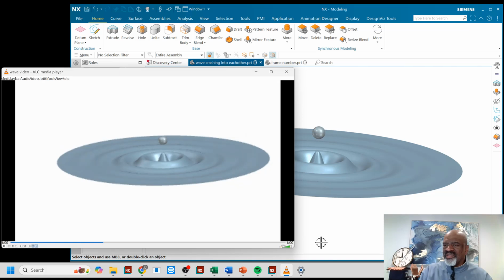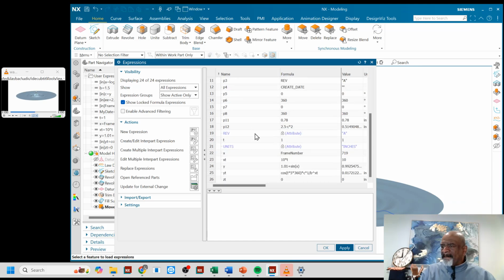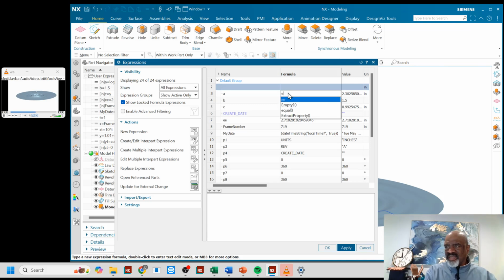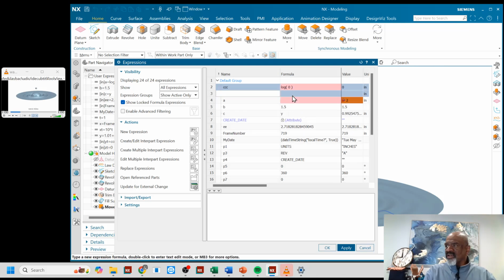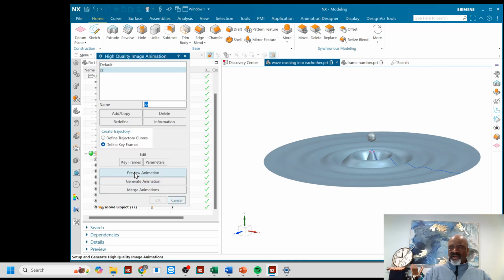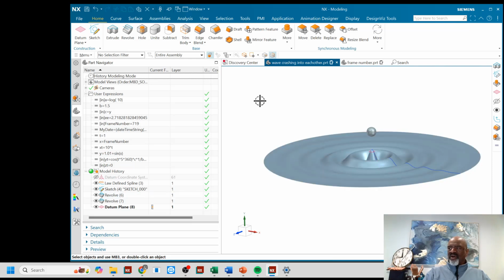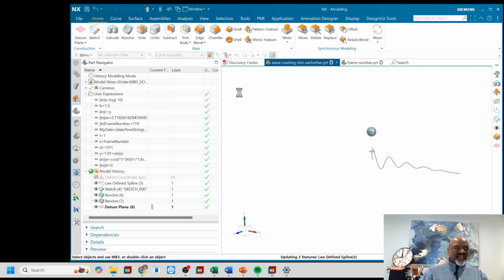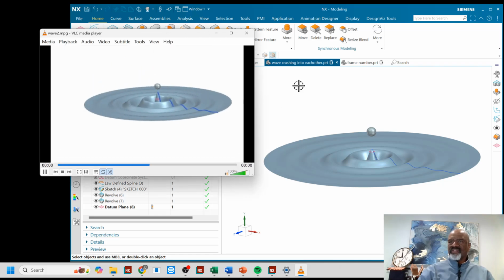Wave Y'all and Thanksgiving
This is a video about how to capture the shape of a wave